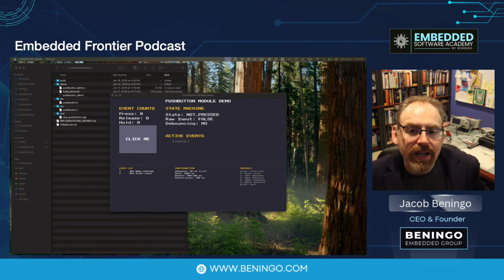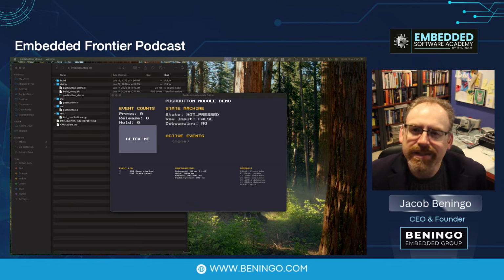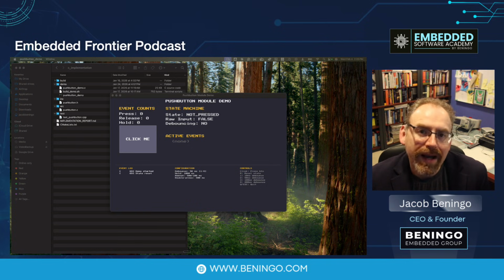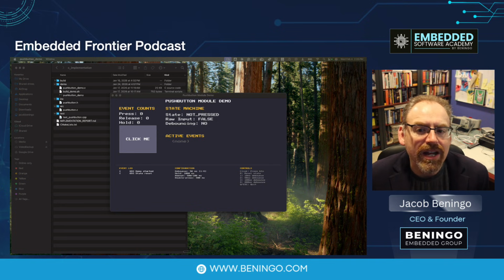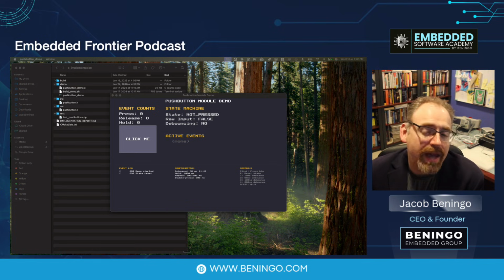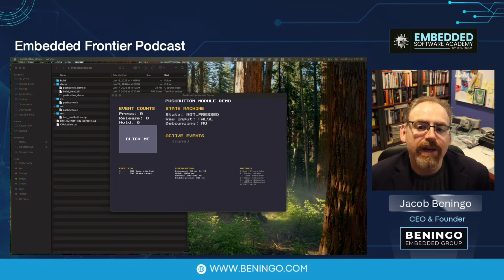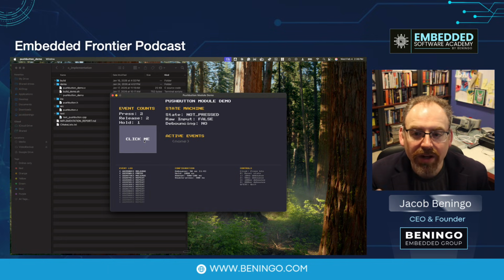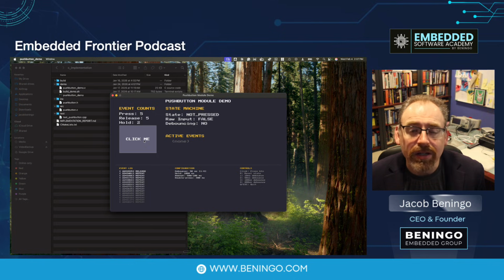#024 - Simulating Embedded Systems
In this episode, Jacob explores simulation for embedded systems as the seventh step in modernizing embedded development. He discusses functional simulation, on-chip simulation, and software architecture simulation, demonstrating how proper abstraction enables developers to validate code before hardware is available. Jacob provides a practical demonstration of simulating a push button module with debouncing algorithms, showing how modern software architecture can dramatically improve embedded system development workflows.

Chapters:
00:00 Introduction to Simulation for Embedded Systems
01:46 Traditional vs Modern Embedded Development Approaches
02:32 Benefits of Decoupled Software Architecture
04:04 Understanding Functional Simulation
05:01 Push Button Module Example and Debouncing
08:19 Live Demo: Push Button Simulation Interface
12:01 Types of Simulation: On-Chip vs Functional
13:40 On-Chip Simulation Tools: QEMU and Renode
15:01 Software Architecture Simulation and State Machines
16:59 Getting Started with Simulation in Legacy Systems
18:40 Practical Implementation Tips and Socket Communication
20:39 Embedded Online Conference Announcement

Key Takeaways:
• Functional simulation allows embedded developers to validate code without physical hardware by abstracting low-level hardware dependencies
• Modern embedded architecture should decouple application code from hardware using zero-cost or low-cost abstractions
• Push button debouncing serves as an excellent example for learning simulation techniques that every embedded engineer can relate to
• On-chip simulation tools like QEMU and Renode can simulate processor-level instructions but may be incomplete for microcontroller peripherals
• State machine simulation enables visual validation of system behavior before code deployment
• AI tools can now rapidly generate simulation code, making functional simulation more accessible than ever
• Socket communication provides deterministic and fast data exchange for functional simulation environments
• Start simple with side projects like weather stations or button modules to learn simulation techniques
• Legacy systems can be gradually refactored to support simulation by decoupling high-risk areas from hardware dependencies
• Simulation enables faster development cycles and reduces dependency on hardware availability during early development phases